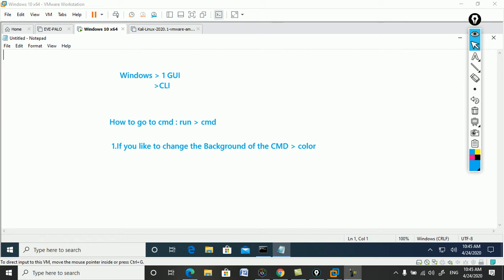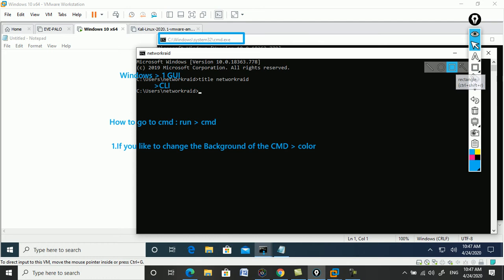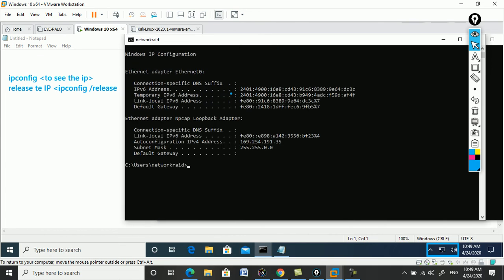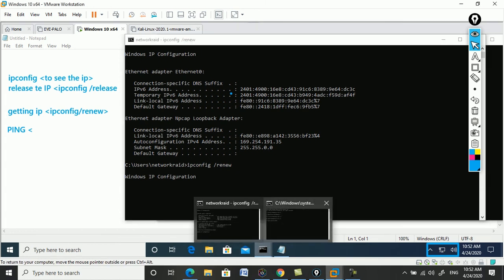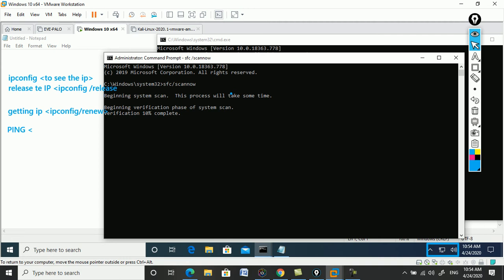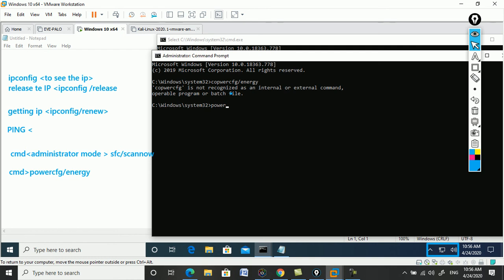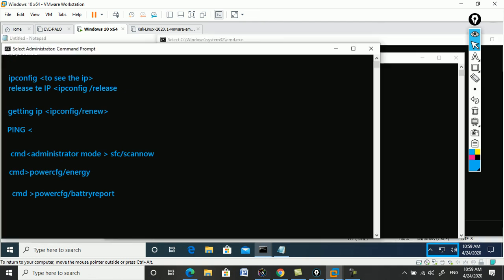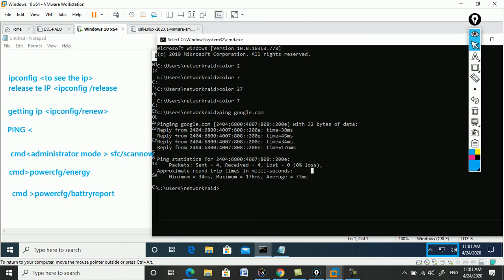Microsoft Windows Commands (Part -1)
How to Open CMD in windows , How change the colour of the command promt, How to see the IP details , How release the IP , How to see the security results in the windows, How to open CMD as Administrator mode.
I will make another 3 more videos on the CMD.